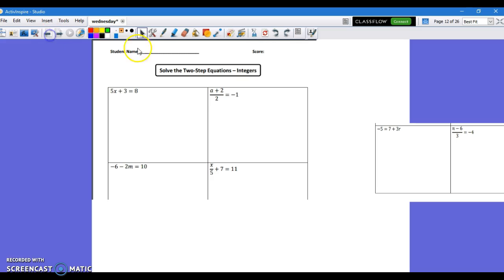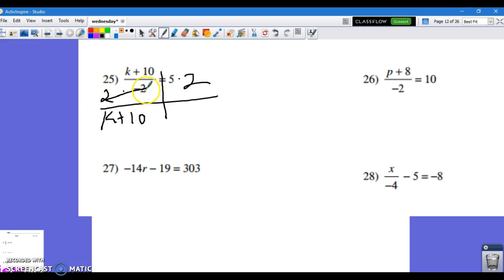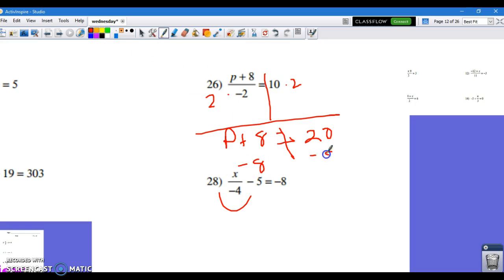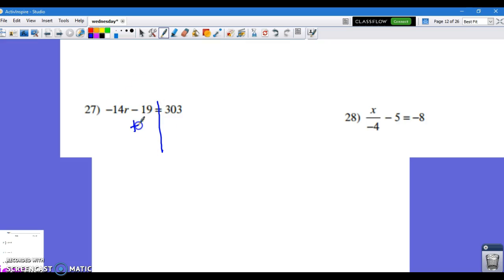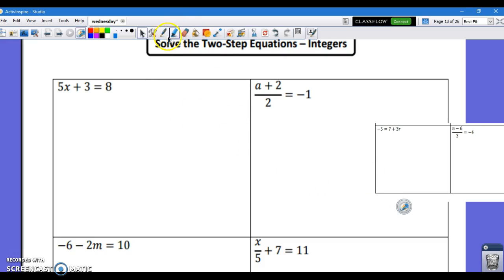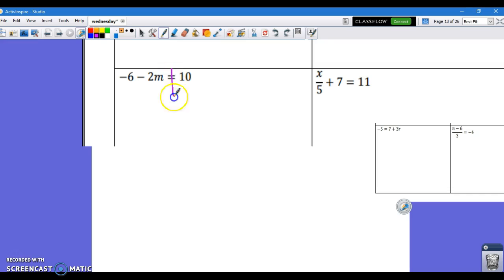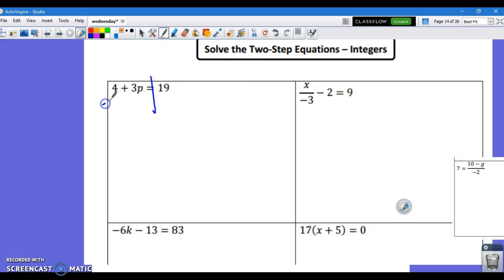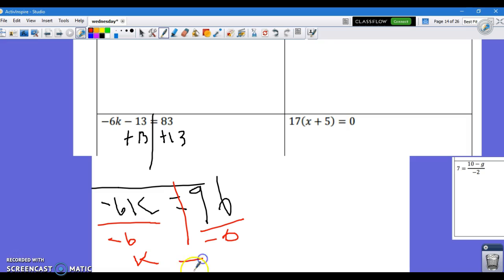pre-algebra homework 2/3/16